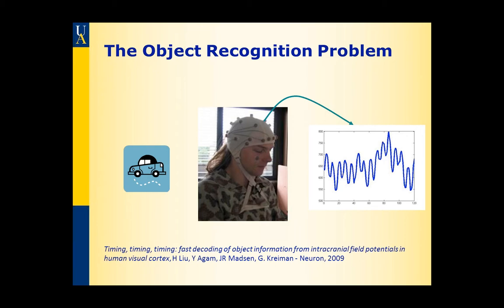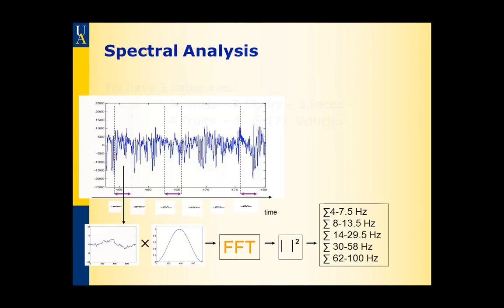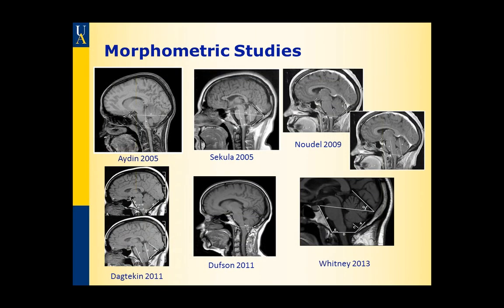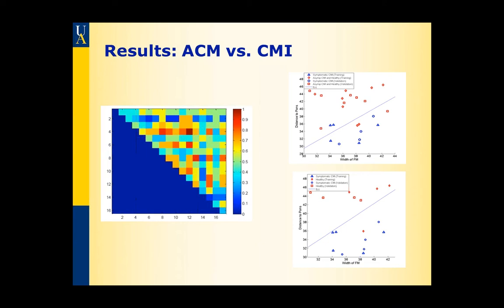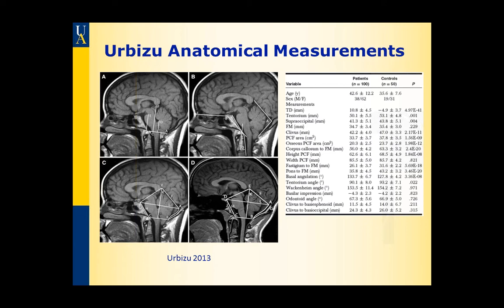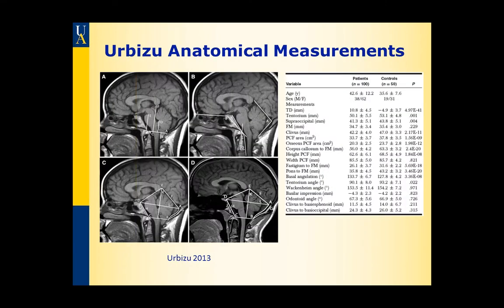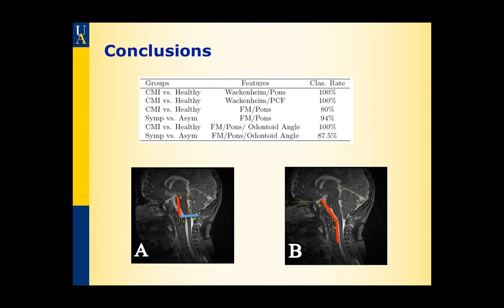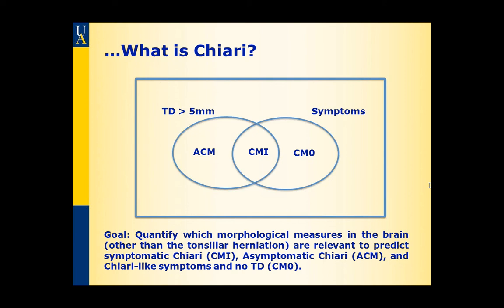Morphometric-Based Classification for Chiari Malformation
Presentation by Malena I. Espanol, Department of Mathematics at the University of Akron. Presented at the December meeting of International Chiari Research Group.